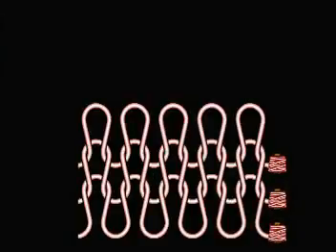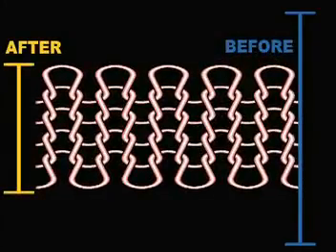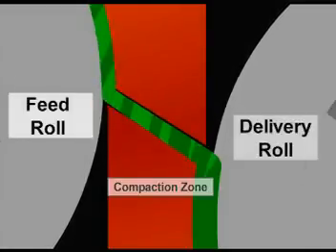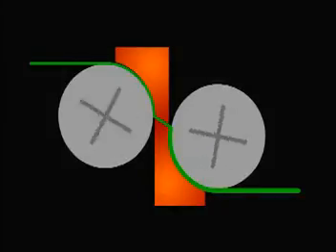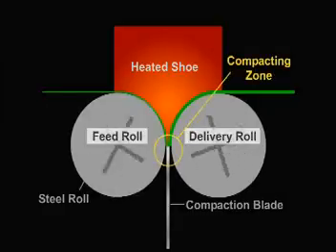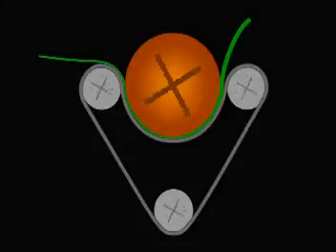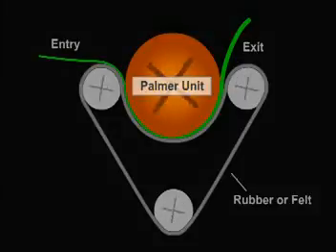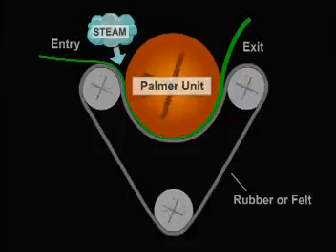MF Comp2 shrinking